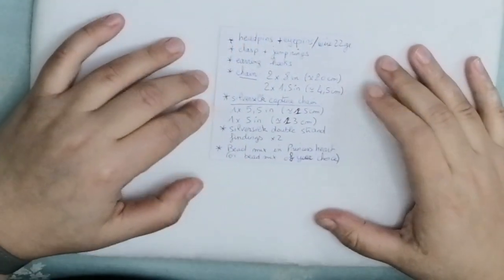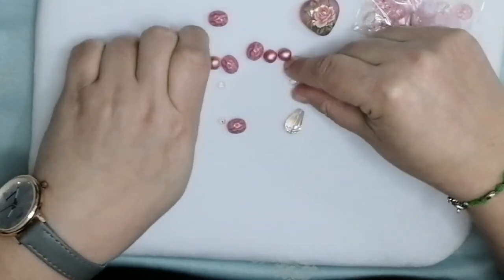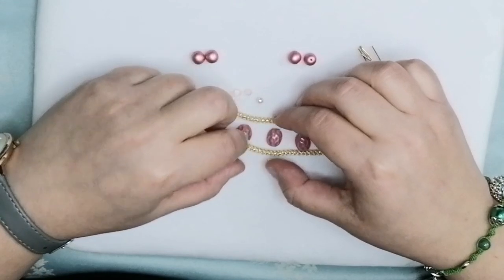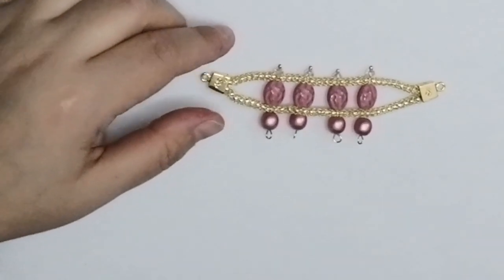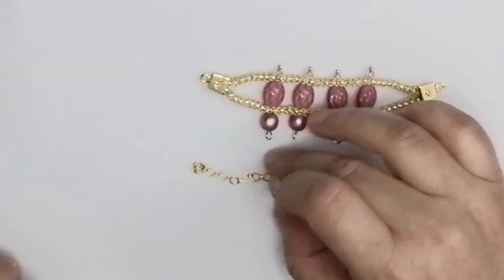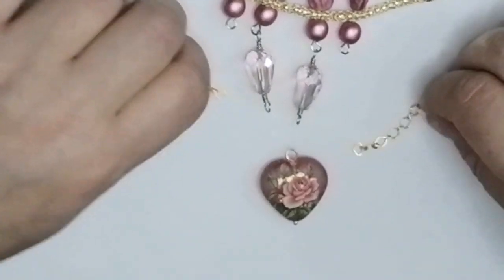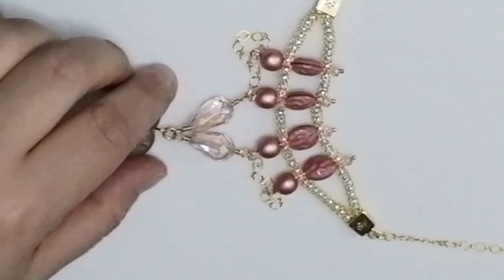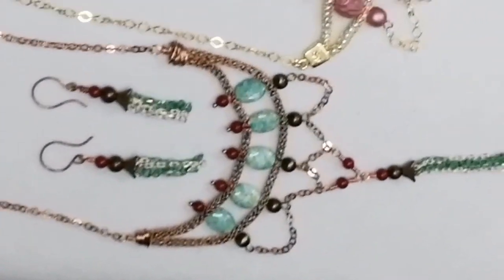Self-Love & SilverSilk with Deborah Perez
Today we're created a beautiful necklace featuring SilverSilk and a pop of pink with some beautiful beads from the Love Yourself collection. We'll be making a matching pair of earrings as well using some beautiful Czech glass, faceted glass, and a few favorite pieces from bead mixes.

What You'll Need:

Czech glass or any set of beads (we recommend beads from our Love Yourself Collection)
Silversilk Capture or Pearlesque chain and findings
Metal Chain
Headpins
Earring Findings
Tensha Heart (or any focal you like)
Clasp (we're using a lobster clasp here)
Basic beading tools (cutter and pliers)